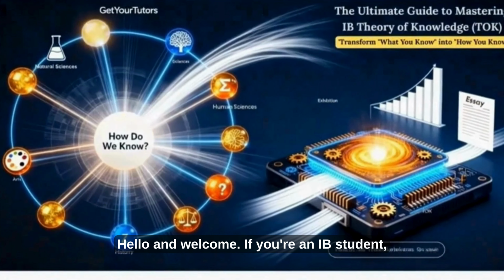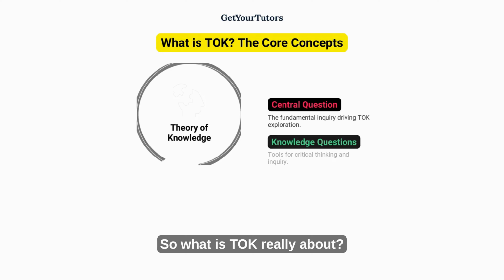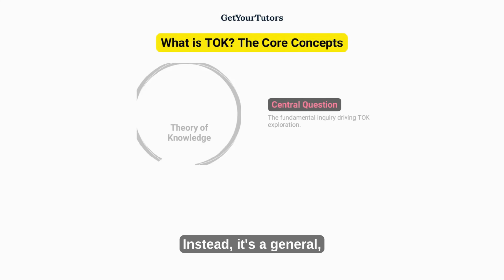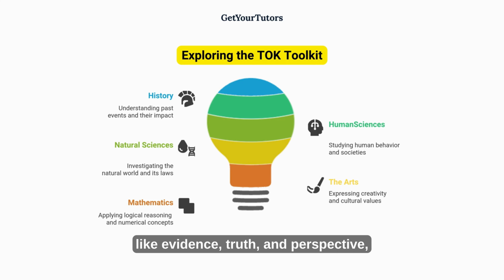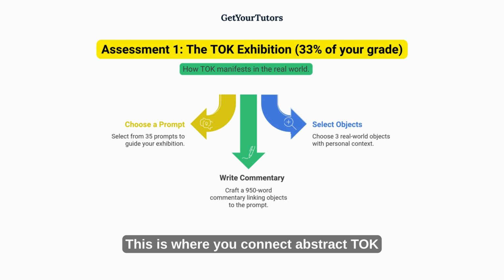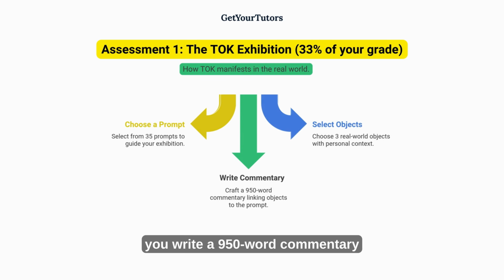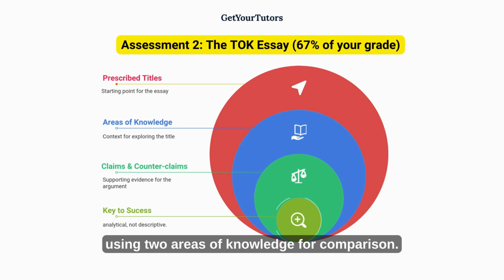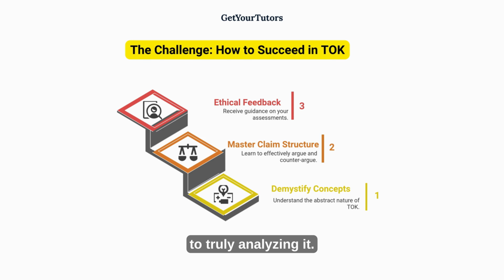Mastering IB Theory of Knowledge (TOK): The Ultimate Step-by-Step Guide (Essay & Exhibition)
Confused by the IB Theory of Knowledge (TOK)? 🎓 You're not alone. This abstract core component is often the most challenging part of the IB Diploma.

That's why we created this step-by-step guide to demystify TOK completely.

Join our mascot, Sophia, and our Senior IB Specialist, Professor Mihao, as they provide a 5-minute masterclass. We'll show you how to move from describing what you know to analyzing how you know it—the key to scoring top marks in your Essay and Exhibition.

This video is the perfect visual summary for our complete written guide on our website.

(0:00) Welcome to GetYourTutors (0:35) What is Theory of Knowledge (TOK)? (1:16) Slide 1: The Core Concepts (Central Question & KQs) (1:43) Slide 2: The TOK Toolkit (The 5 Areas of Knowledge) (2:10) Slide 3: The TOK Knowledge Framework (4-Part Analysis) (2:25) Slide 4: Assessment 1: The TOK Exhibition (33%) (3:03) Slide 5: Assessment 2: The TOK Essay (67%) (3:42) Slide 6: How to Succeed in TOK (The 3 Keys) (4:17) Slide 7: From TOK to University (Your Next Steps) (4:38) Slide 8: Book Your Free Consultation

🚀 GET EXPERT TOK HELP
Don't let the TOK Essay or Exhibition bring down your IB score. Our specialist tutors provide expert, ethical mentorship to help you master the 'Claim vs. Counter-claim' structure and achieve academic excellence.